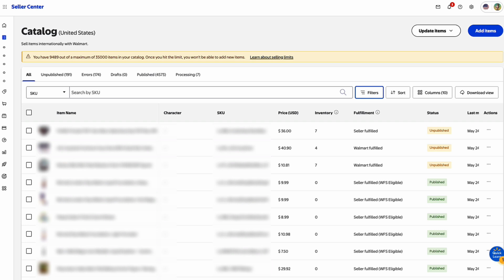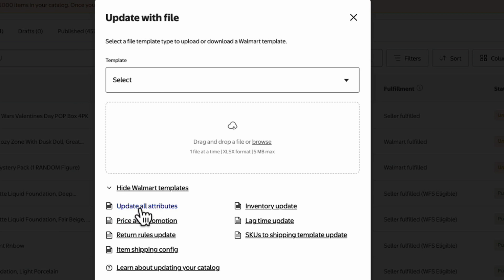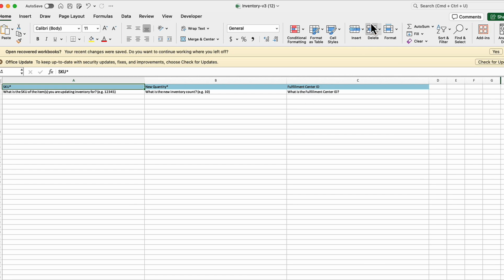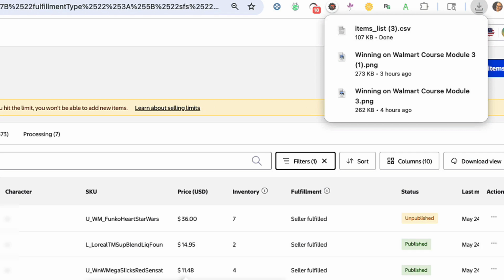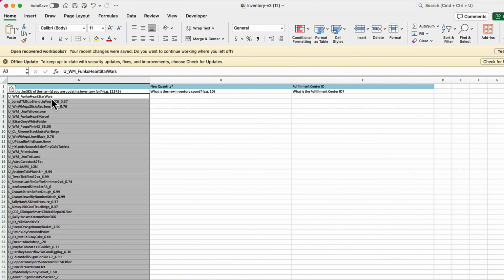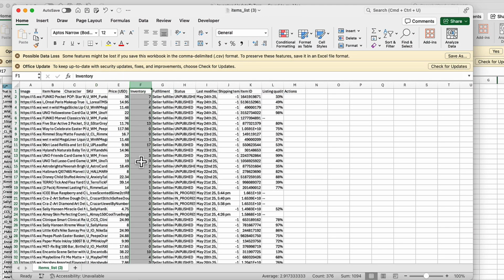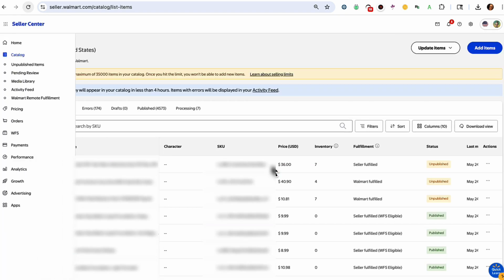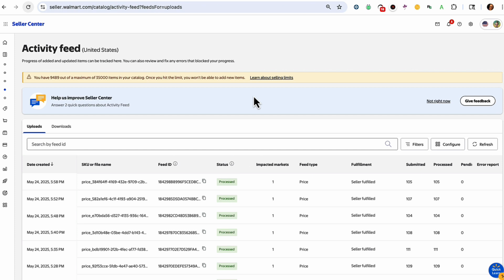WOW: Winning on Walmart Course - Bulk Editing Seller Fulfilled Quantities